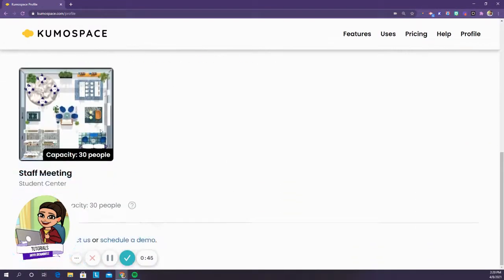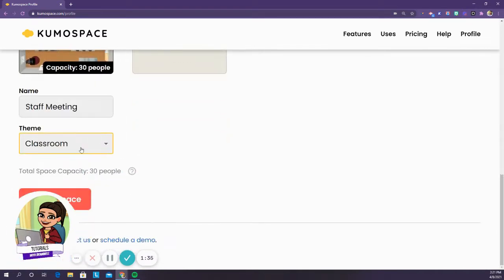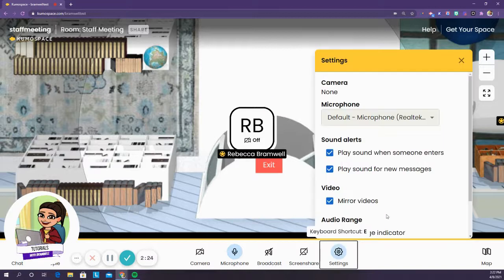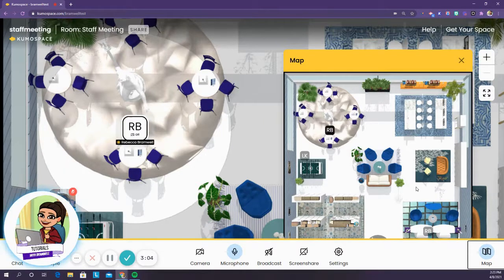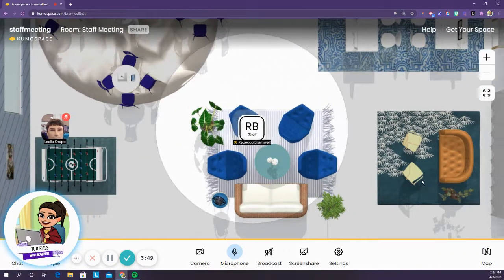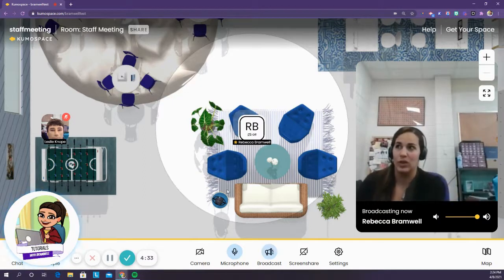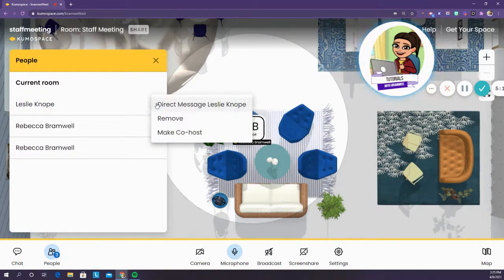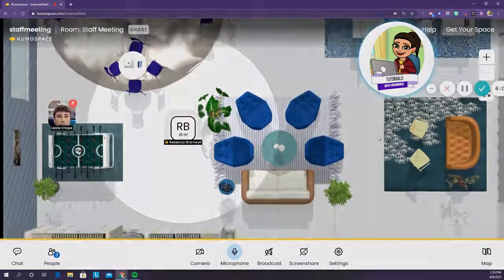Switch Up Your Video Conferencing With KumoSpace